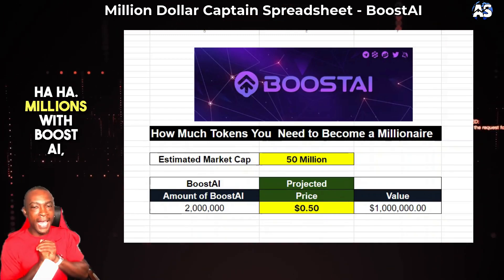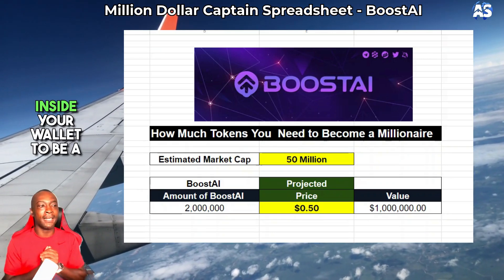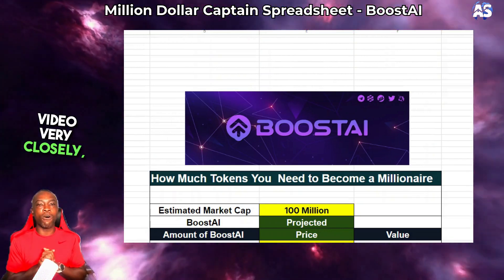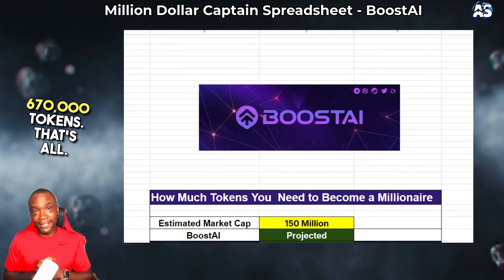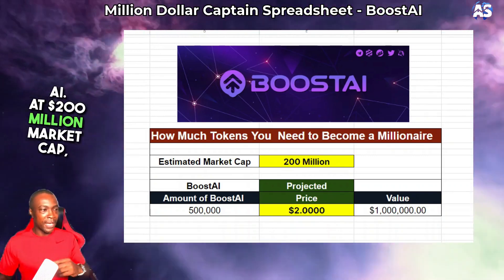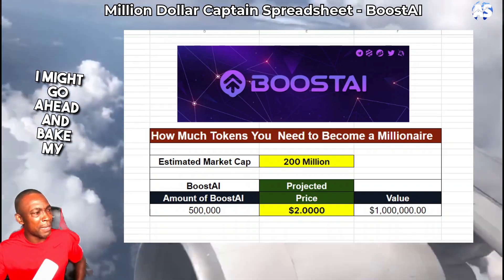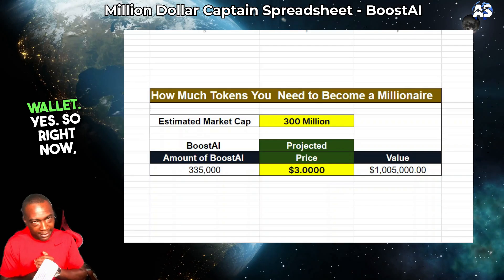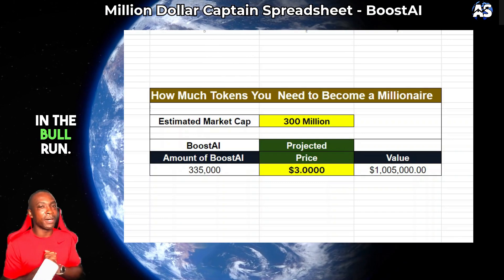How Much Boost AI You Need for Millionaire Status || Adam Shelton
The Boost AI Tweet Booster
Trending on Twitter is now as easy as 1-2-3 with Tweet Booster! Whether you aim for 1k-5k likes and RTs,30+ comments, or top comments on every tweet. Tweet Booster has got you covered! 📱💻

Want your tweet to go viral? Boost it

Join Adam Shelton as he uncovers the monumental strides in artificial intelligence with Boost AI 🤖, a colossal project reshaping the technological landscape 🌐. In this enlightening exploration ✨, discover how Boost AI pioneers advancements in natural language processing 💬, data science 📊, and computer vision 👁️, propelling the boundaries of AI to unprecedented heights 🚀.

From its inception to its current endeavors, Boost AI represents the epitome of innovation 💡 and research 🔬 in the field of AI. With its focus on automation 🤖, machine learning 📚, and deep learning 🧠, Boost AI promises a future where AI seamlessly integrates into our lives, revolutionizing industries 🏭 and enhancing human experiences 🌟.

Adam Shelton delves into the intricacies of Boost AI's technology 🔍, showcasing its potential to redefine software 💻, technology ⚙️, and programming paradigms 📈. As the driving force behind Boost Commerce and Boost AI Search 🔍, Adam sheds light on the transformative impact of this AI powerhouse 💪.

Don't miss out on this exclusive insight into the most gigantic AI project you've never heard of 🌍. Join Adam Shelton on a journey through the realms of Boost AI, where innovation knows no bounds and the future is limitless 🌟.

BOOSTAI: The Billion-Dollar Gem Social Media Revolution
Boost AI token value 2024